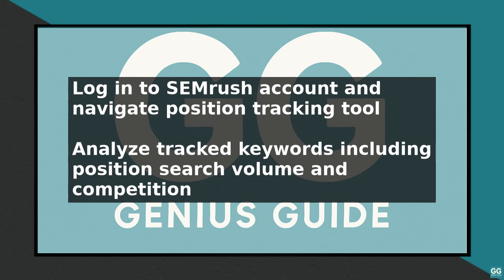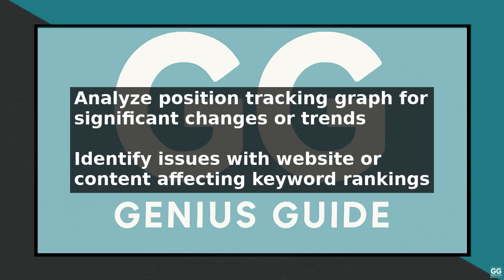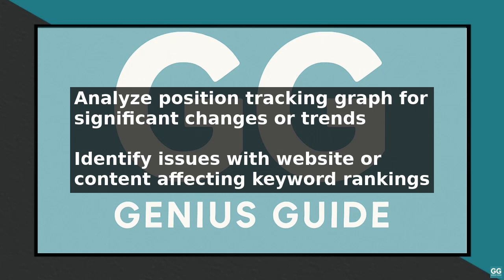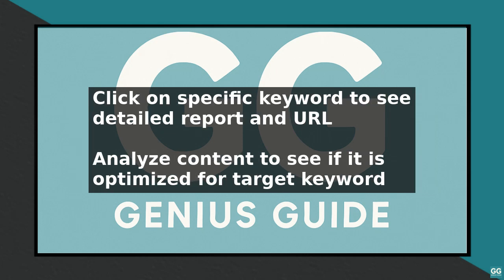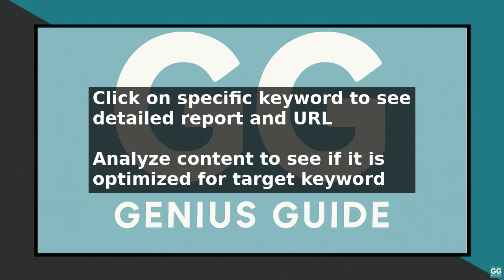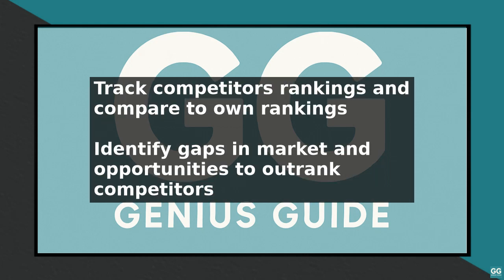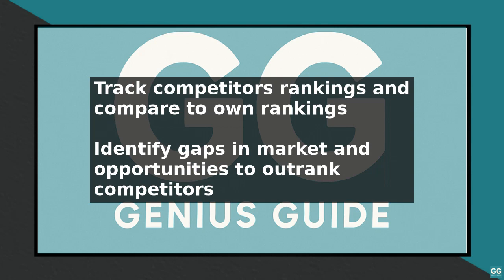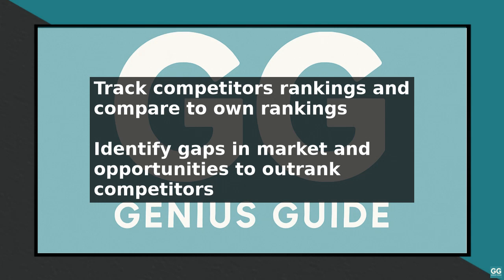How To Analyze Semrush Position Tracking (2025)